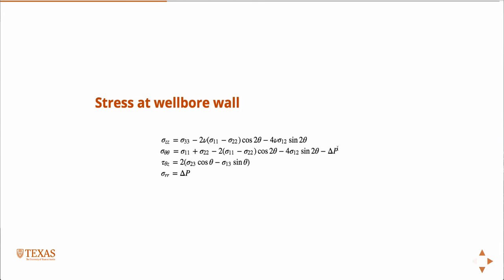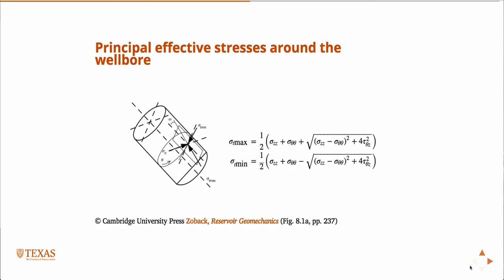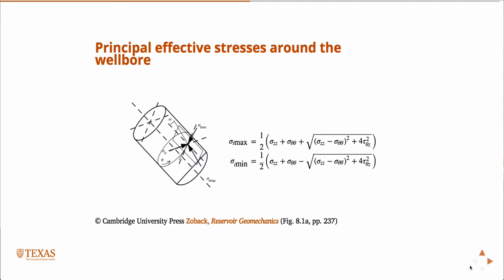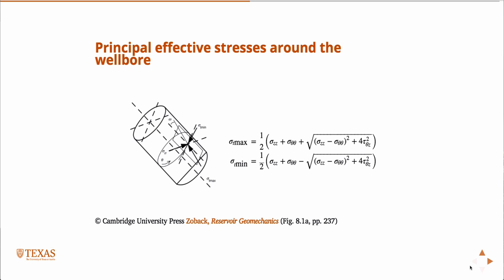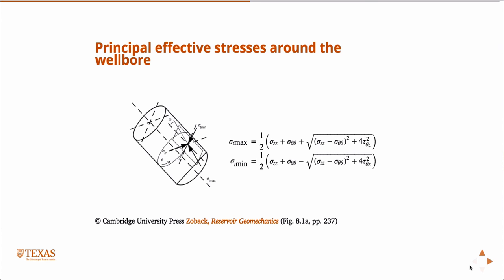Stress and principal stress at wellbore wall